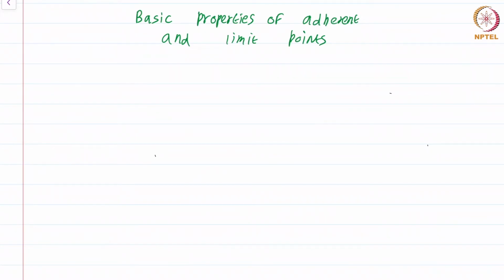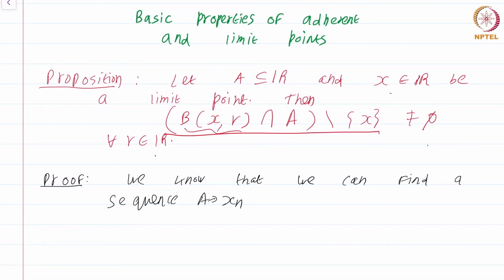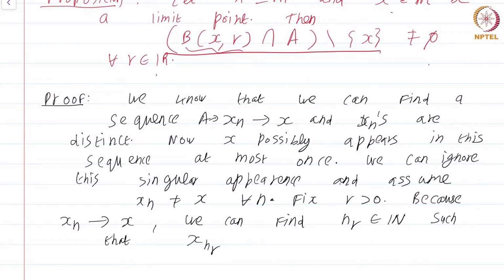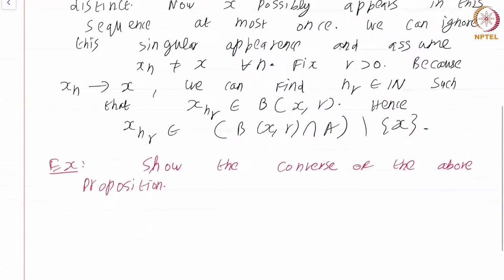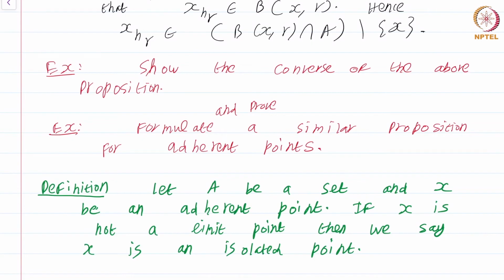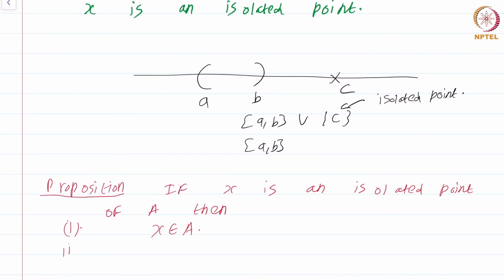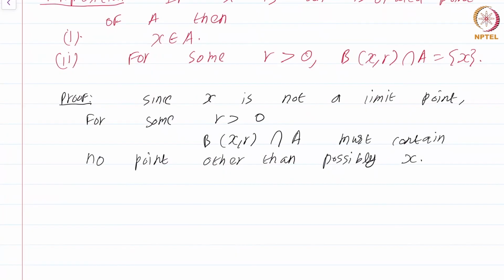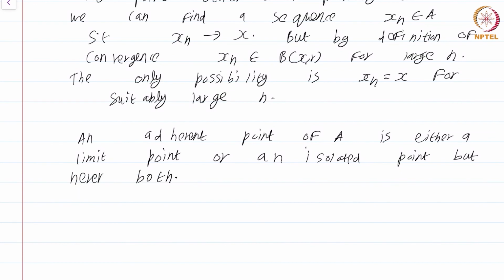Basic properties of adherent and limit points